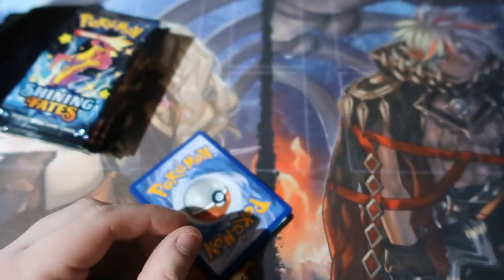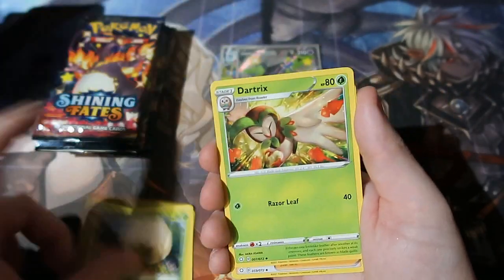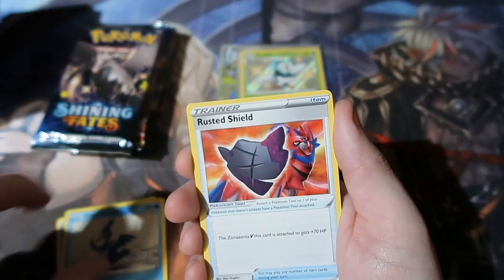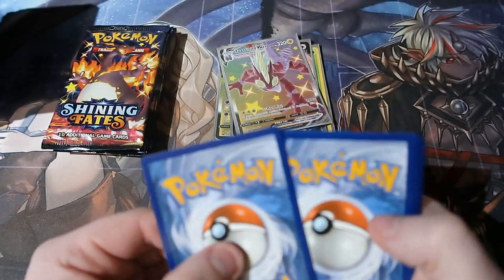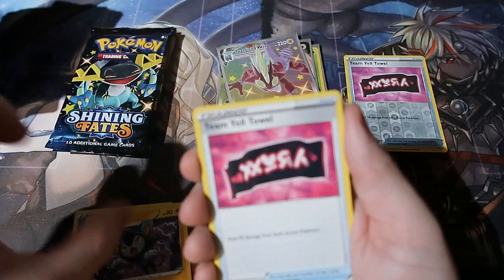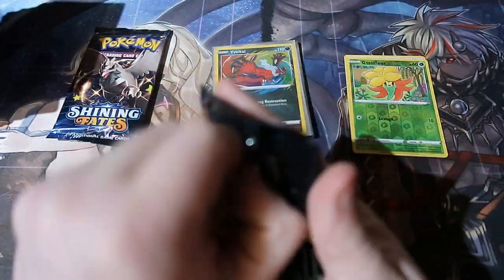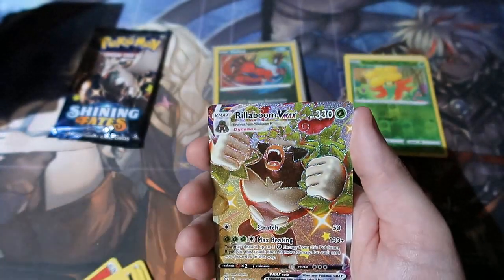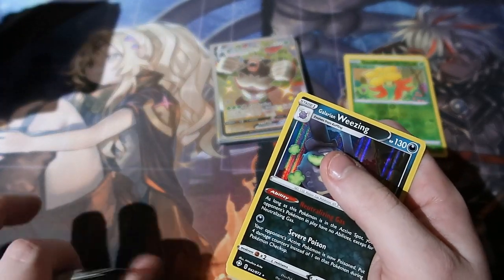Pokemon Pack Opening Shining Fates Dragapult Vmax Box OMFG